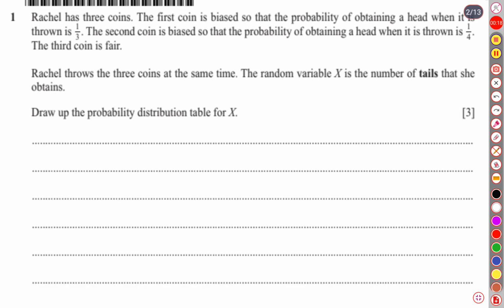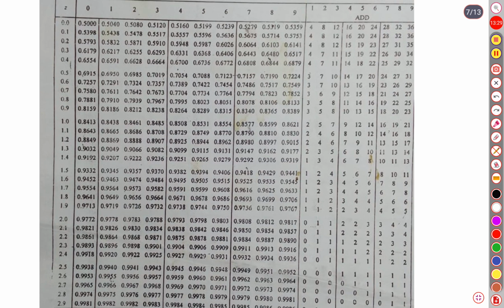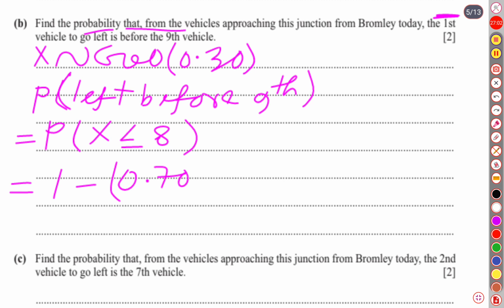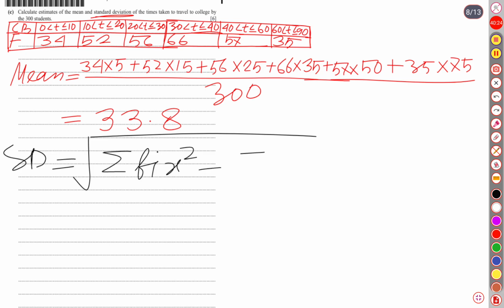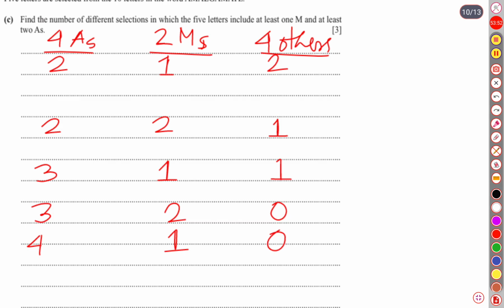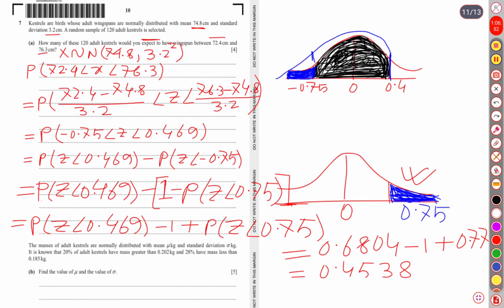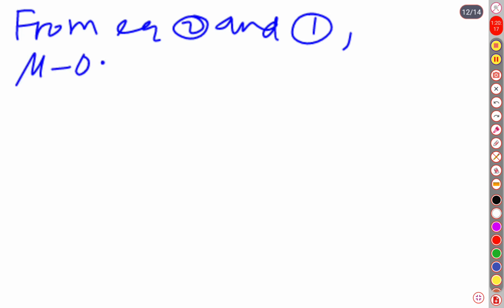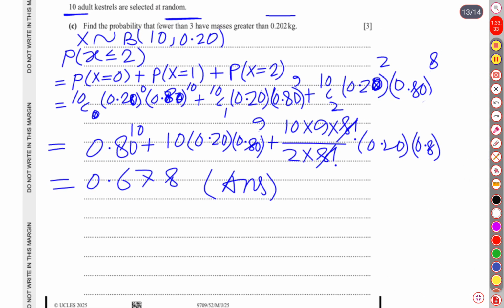9709/52/m/j/25 Probability & Statistics 1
9709/55/m/j/25 Probability & Statistics.